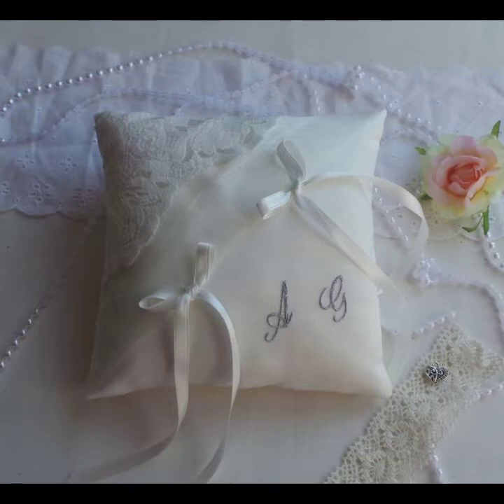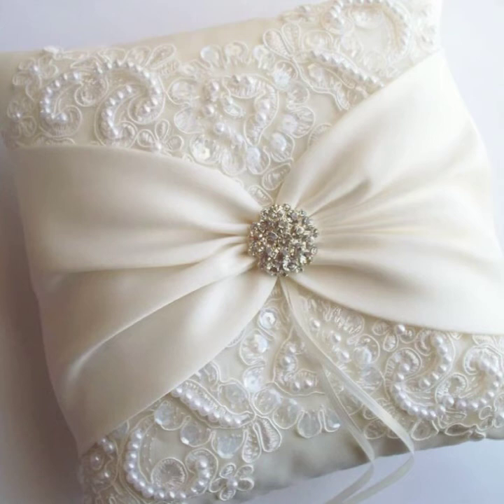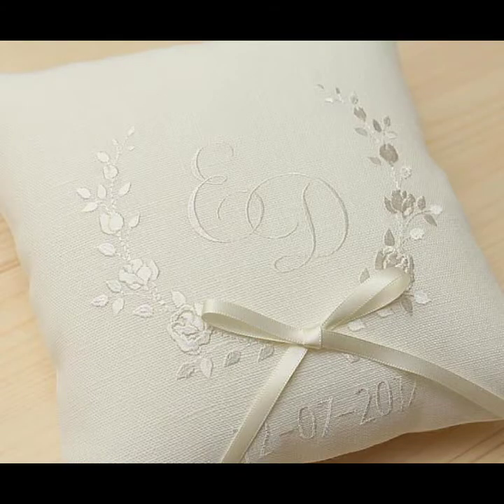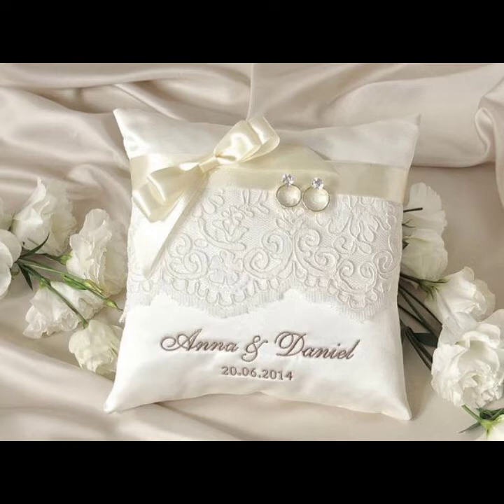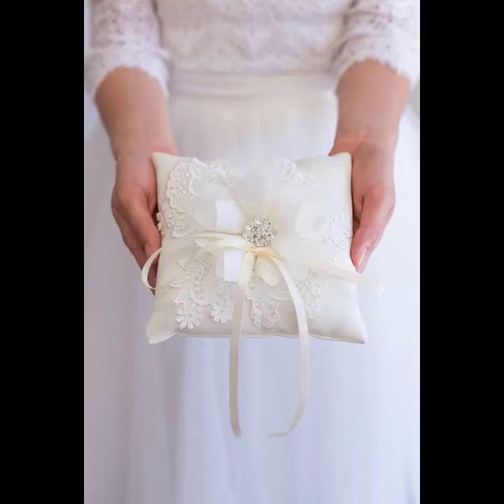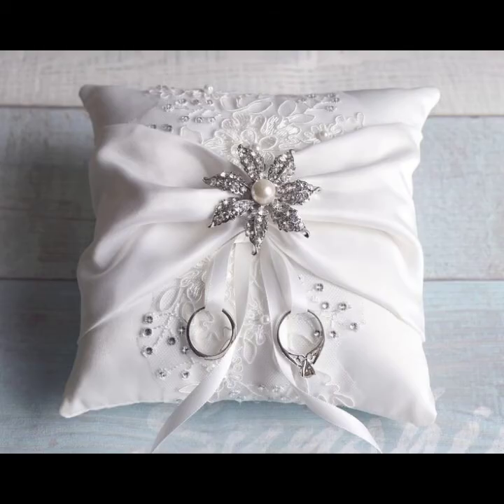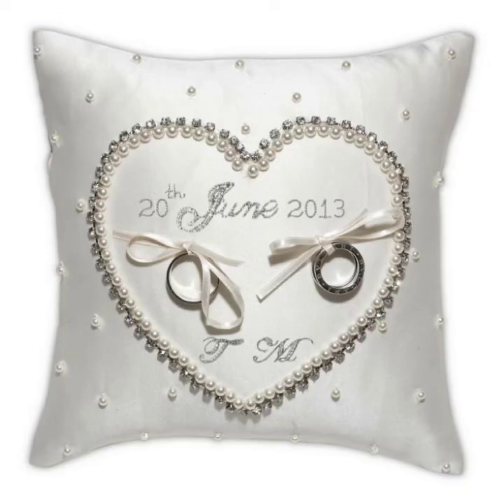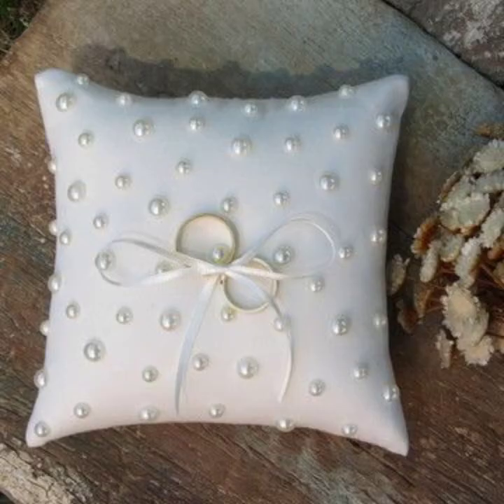Stylish & Fancy Wedding Ring Cushion Designing & Decorations ideas